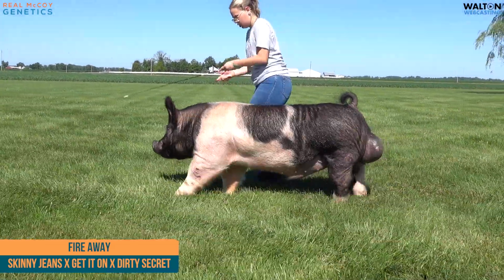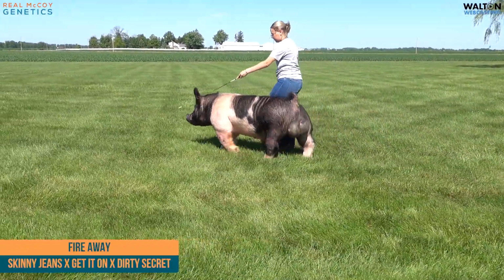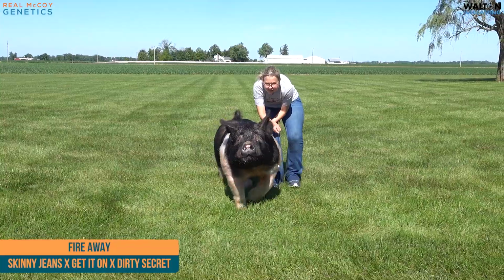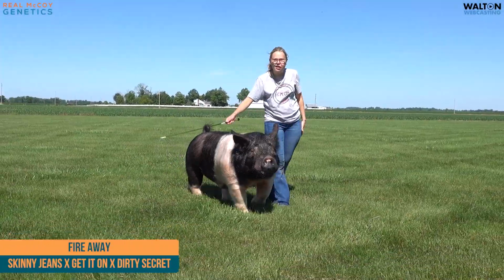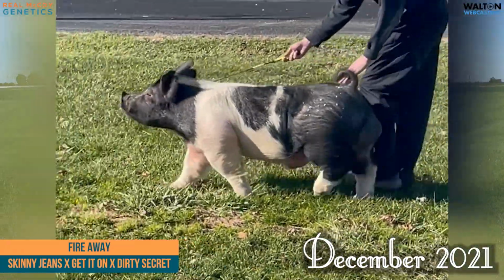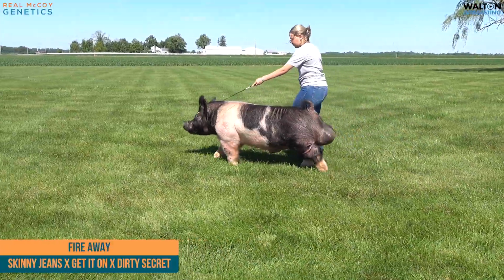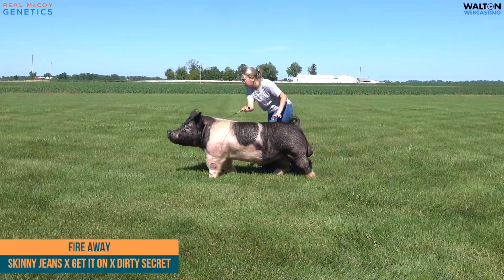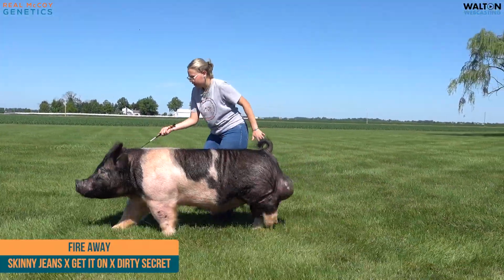Real McCoy Genetics - Fire Away